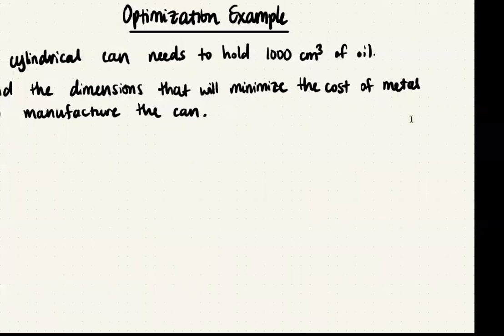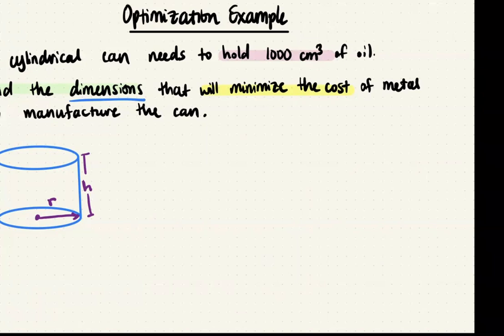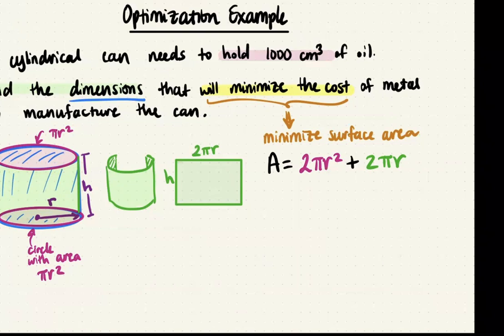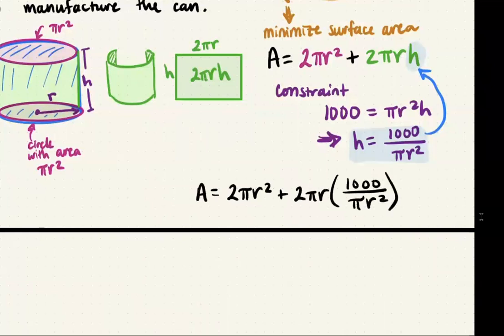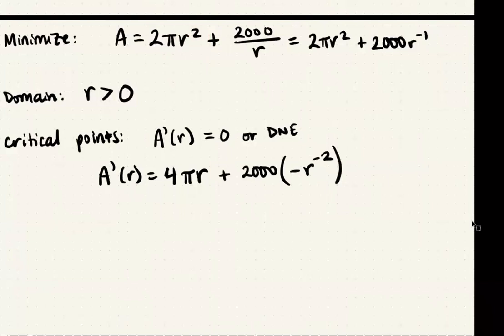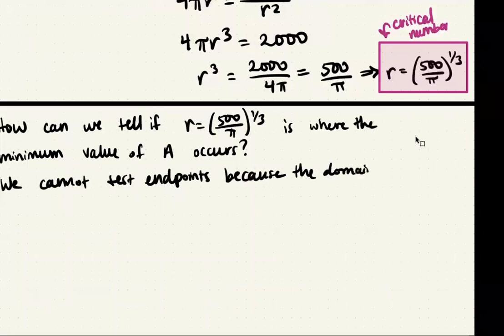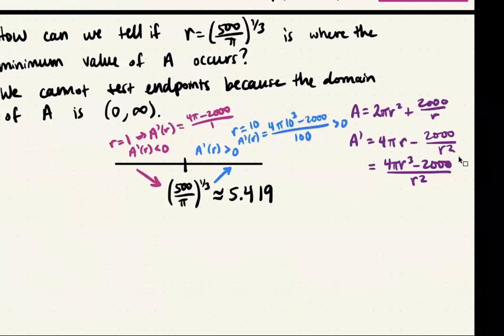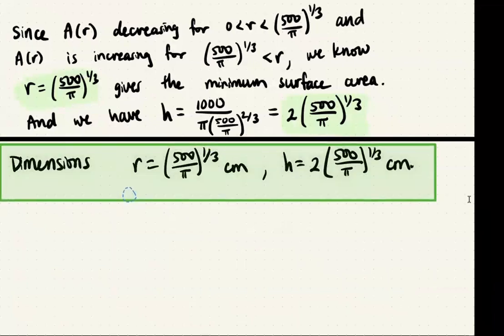Optimization Example Cylinder